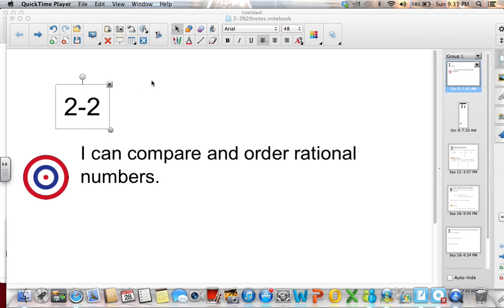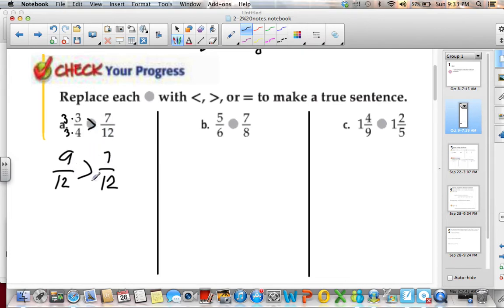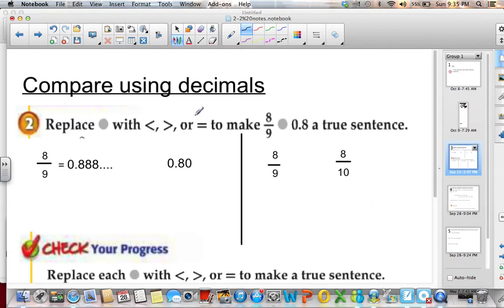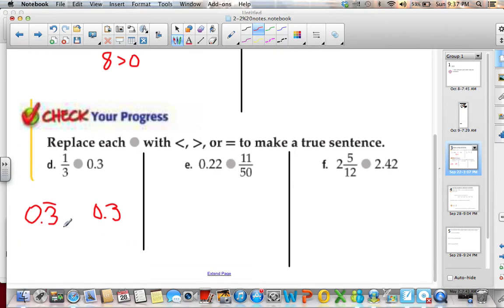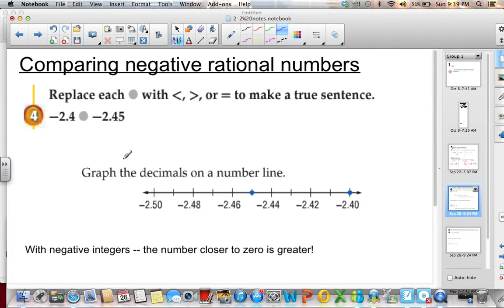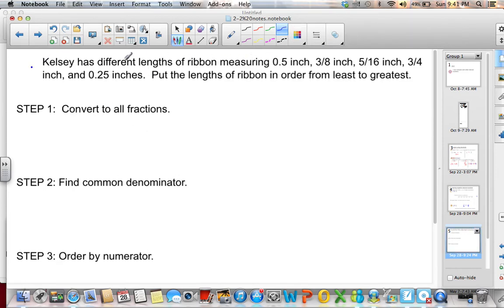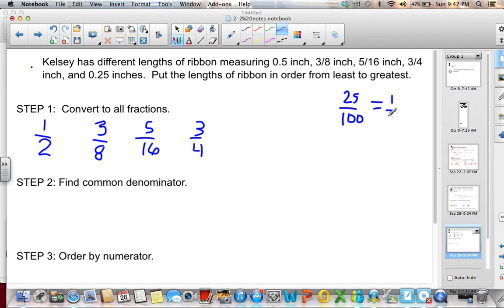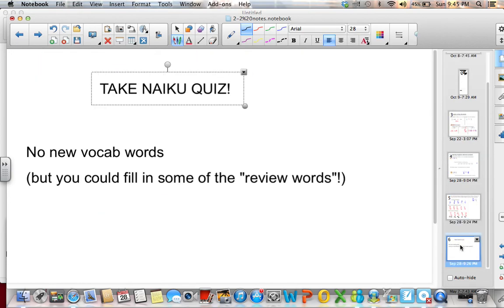2 2 comparing rational numbers